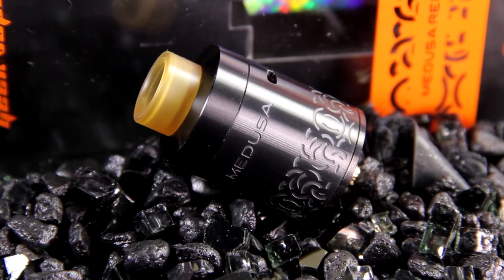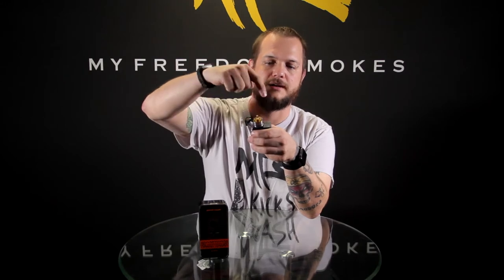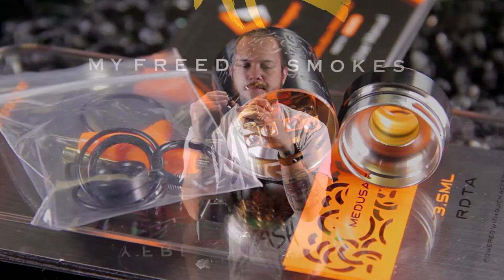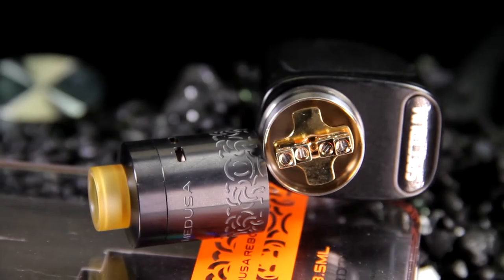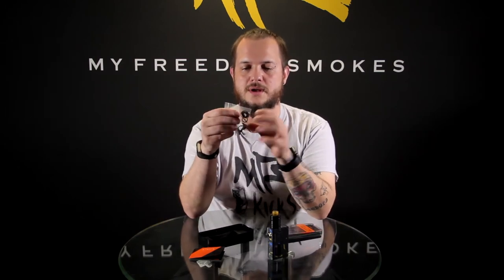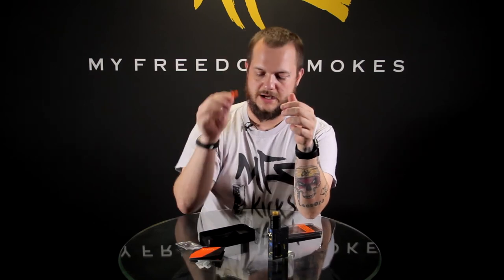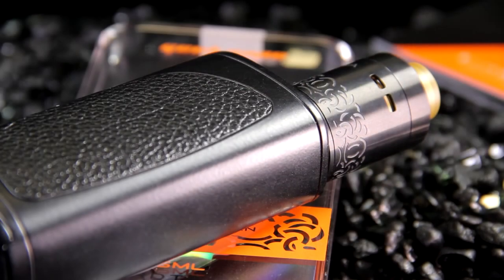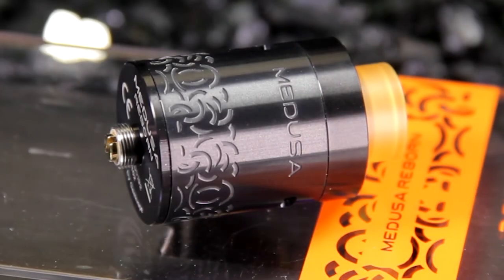MEDUSA ReBorn RDTA by Geekvape ~RDTA REVIEW~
MEDUSA REBORN RDTA by Geekvape:
Features and Specs:
RDTA and RDA Drip Refill System
Quick Access System for Easy Access to Build Deck and Fill Port
Simplified Inner Structure
Compact Design for Increased Flavor
Medusa Logo
Dimensions: 1-3/4" x 1" (Including Drip Tip and Threads)
25mm Diameter
Gold Plated 510 Contact Pin
3.5ml Deep Juice Well
Ability to Refill or Drip
Dual Split Post Build Deck
Unique Elevated Posts for Vertical Coil Builds
Upgraded Build Deck Optimized for Clapton and Staggered Coil Builds
Easy Installation of Both Single and Dual Coil Builds
Quad Airflow Slots
Adjustable Side Airflow for Optimal Flavor and Vapor Production
Wide-bore Drip Tip
810 and 510 Drip Tip Compatible
Includes 510 Drip Tip Adapter
Includes Bottom Feeding Squonker Pin for Squonker Style Mods